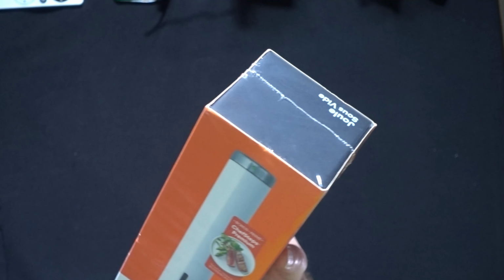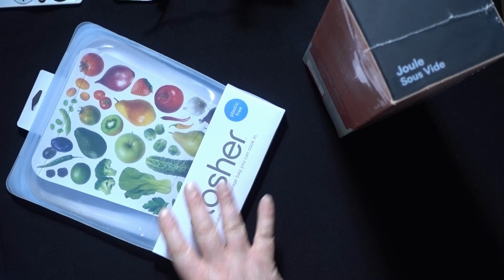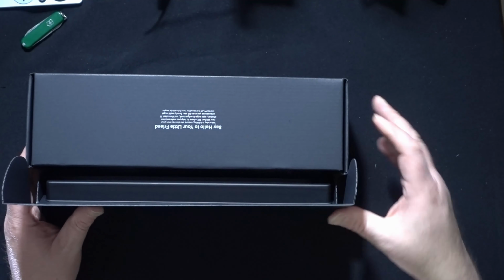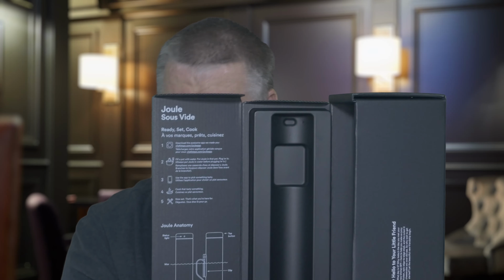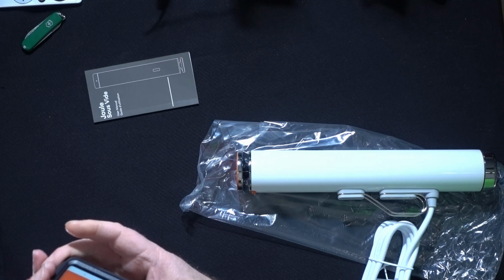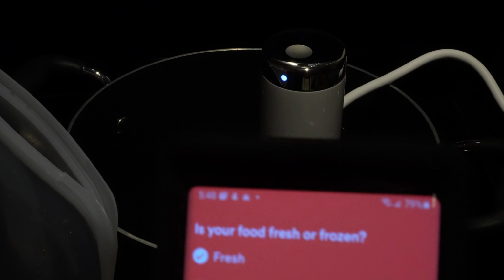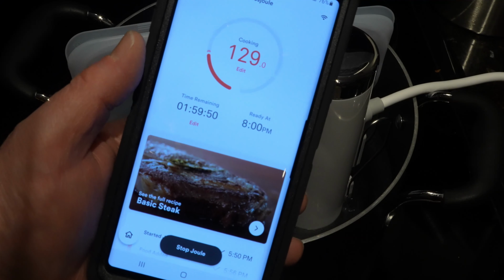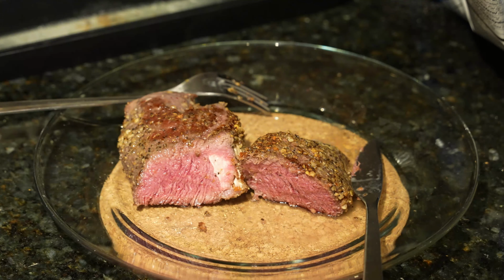One-Man Taste Test - Joule unboxing and first use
In this episode of One-Man Taste Test, I do an unboxing of the Joule by Chef Steps/Breville, sous vide device and then try it out for the first time by making a steak that I bought from Wal-Mart.